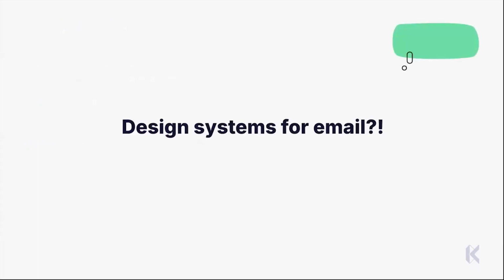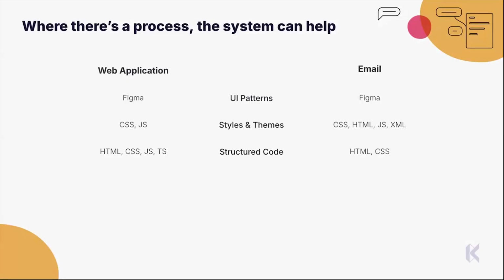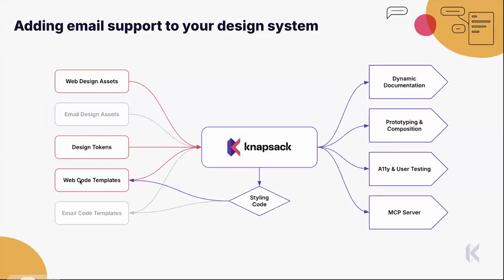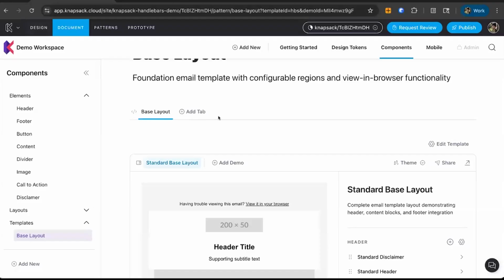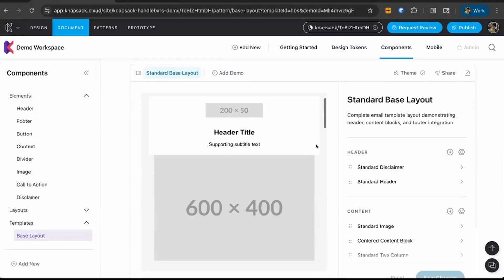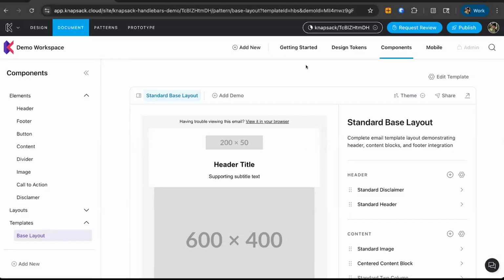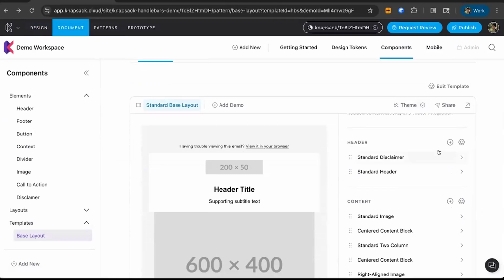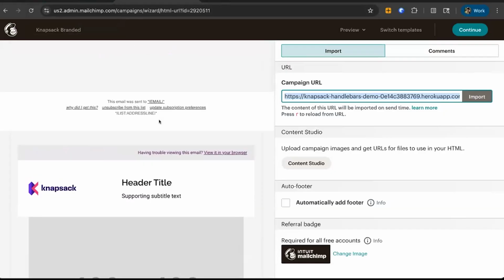Field Guides | Unifying cross-platform systems: Using Knapsack to Support Email Channels